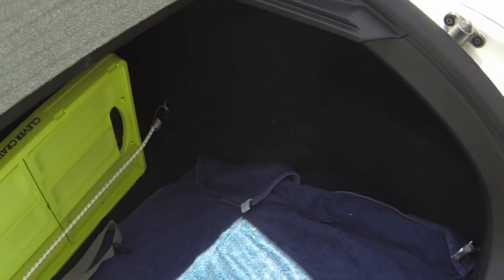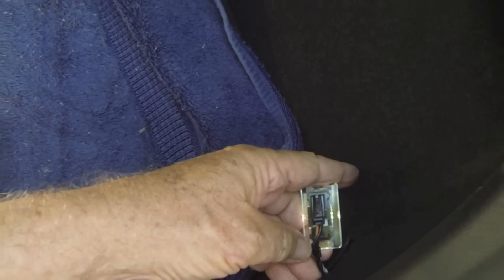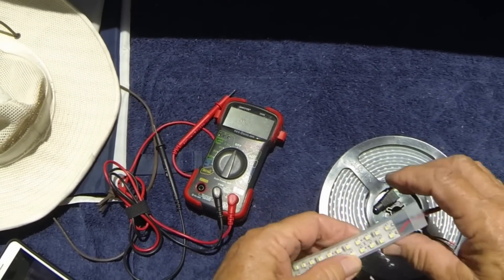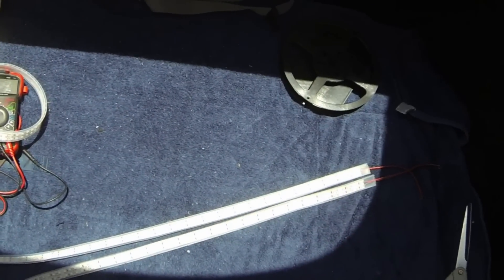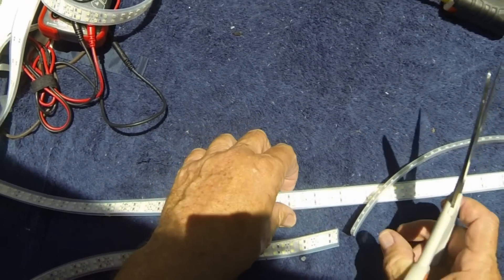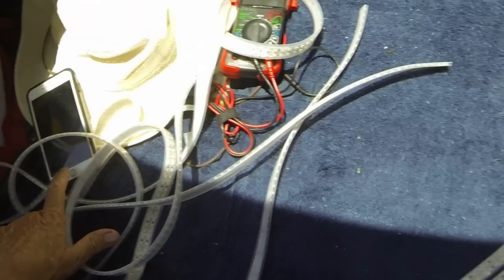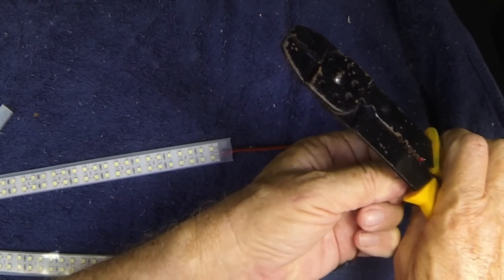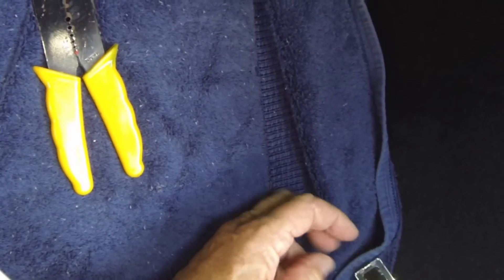Installing Trunk LED lights in Tesla Model S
Installing Trunk LED lights (dual row, 3/4" wide, approx 13" long for each side) in Telsa Model S.   LEDs are inexpensive, cut to size, and easy to obtain via Ebay.   You'll need soldering skills, solder, soldering iron, wire stripper/cutter, scissors, drill, drill bit for grommet, shrink wrap tubing, electrical tape, some wire, wire braid cover (optional), thin pull wire approx 30" long, 2 grommets, clear glide wire pull lubricant (optional), velcro 3/4" wide or 1" (trim the hook piece that attaches to LED strip), clear silicone caulking, 2 pair (M-F) of 1mm JST type connectors.

Takes a few hours depending on proficiency.  Can work while silicone is setting so fill the silicone first (to waterproof the LEDs) so it will be ready to put velcro on and install/wire/solder when car wiring and car side velcro is complete.

LEDs used were:  3528 SMD Double Row IP66 Waterproof 5M LED Light Strip Cool White 1200 LEDs, item 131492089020 on EBAY

Note: If you are interested in buying a Tesla, please use this link before July 15, 2016 to receive $1000 off!